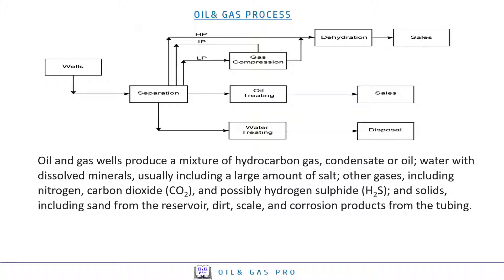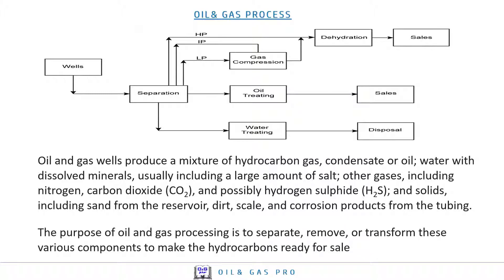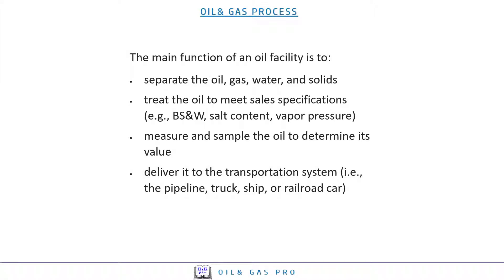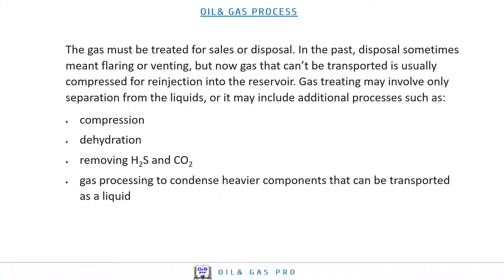PROCESS - OIL AND GAS